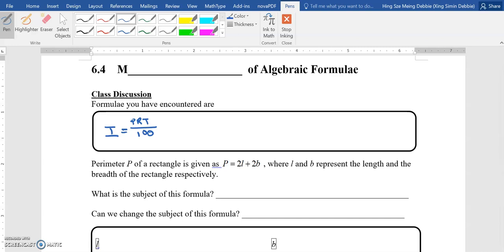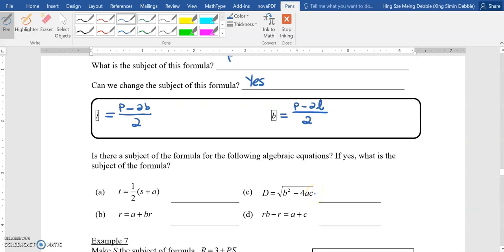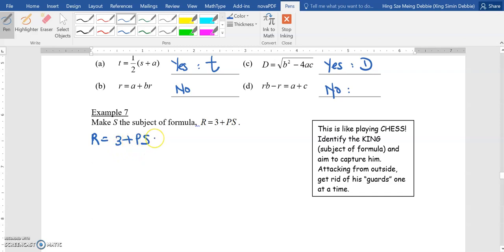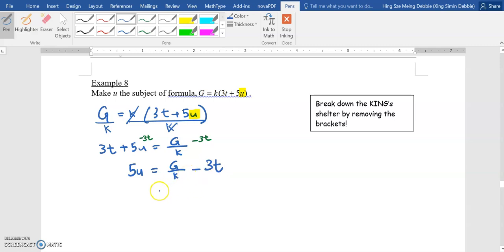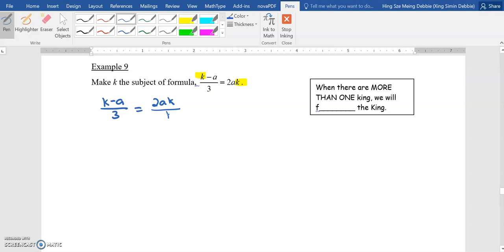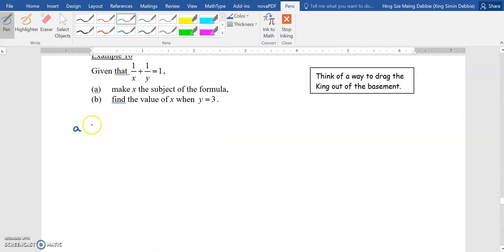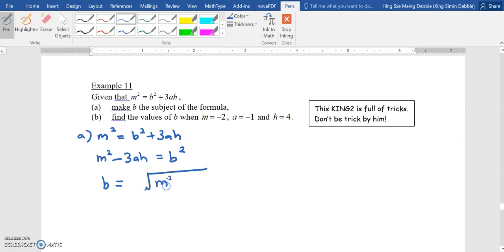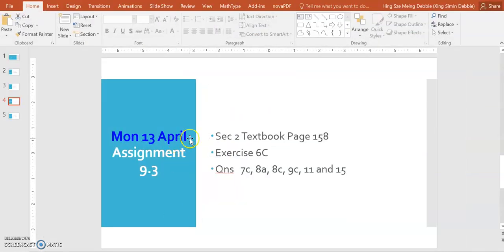S2 Chp 6 Make Subject